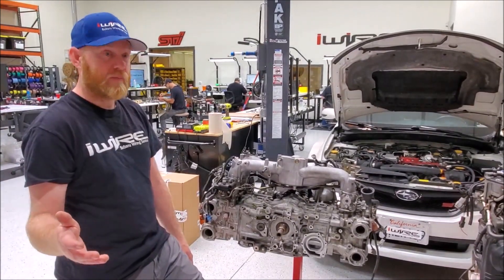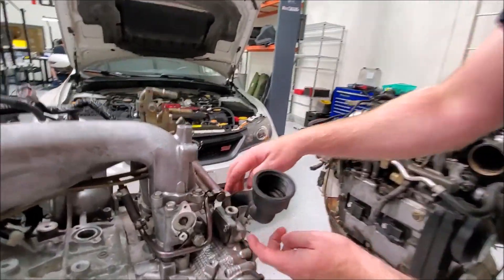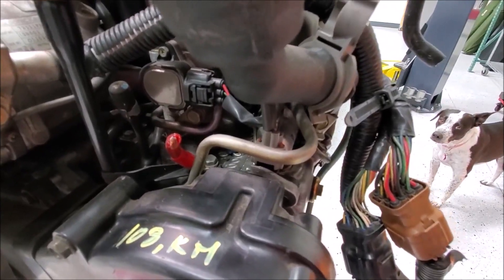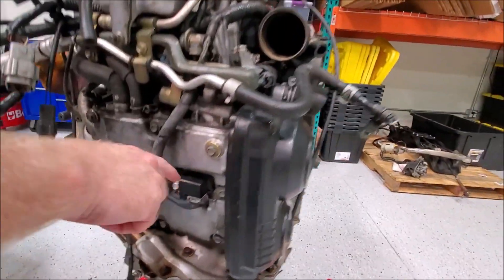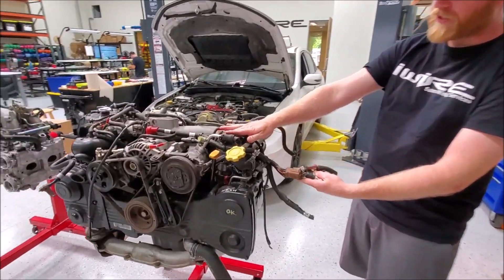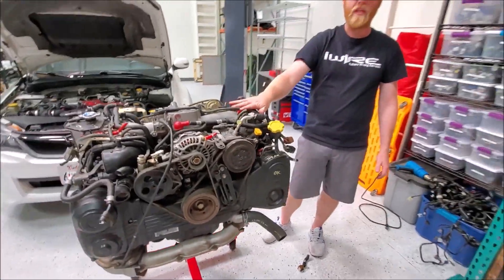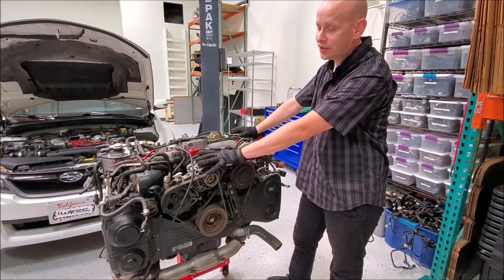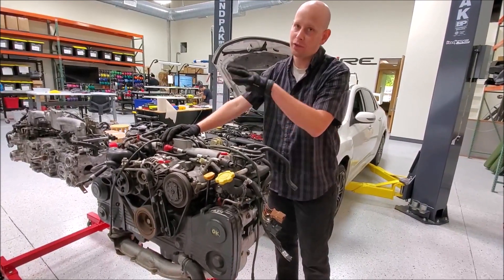Subaru Engine Guide - Which Subaru Engine Do I Have?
SUBARU ENGINE GUIDE! In this video we go over the different types of Subaru engines as well as the characteristics to tell which one is which.

Which Subaru engine do I have? We know this seems like a silly question but a lot of engines are mislabeled and people sometimes purchase the incorrect engine for their project. We thought we would create a guide to distinguish which engines are which. Please note this is for EJ20 and EJ25 Turbo motors.

Check out our blog post for more details and the full engine guide